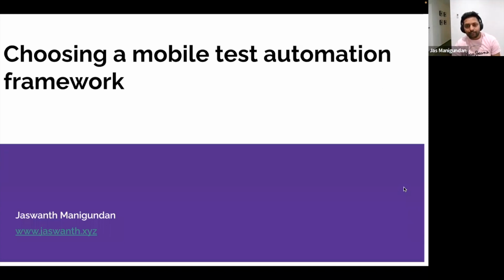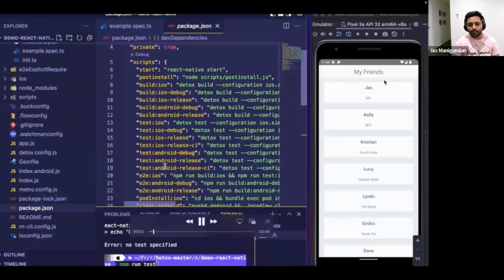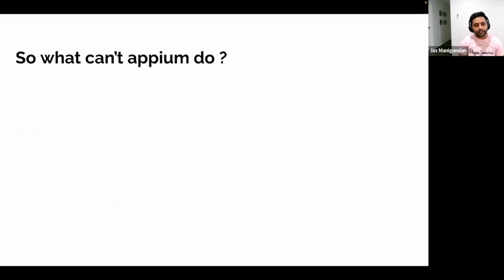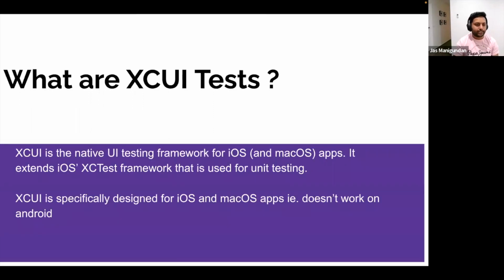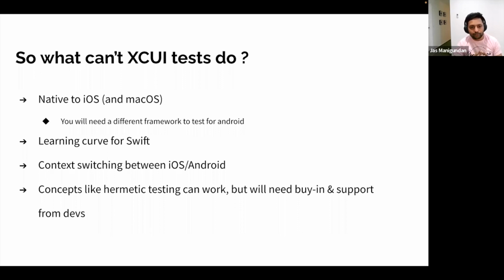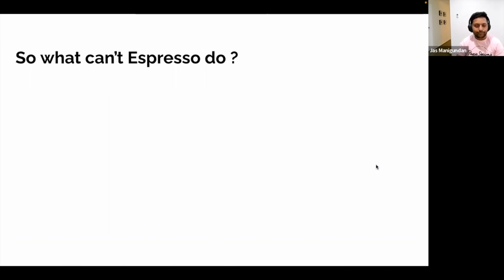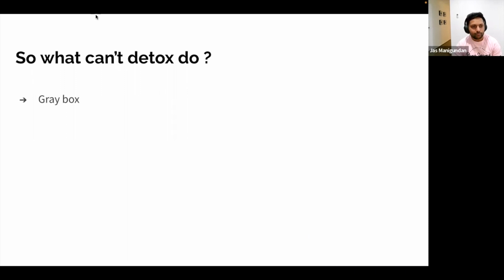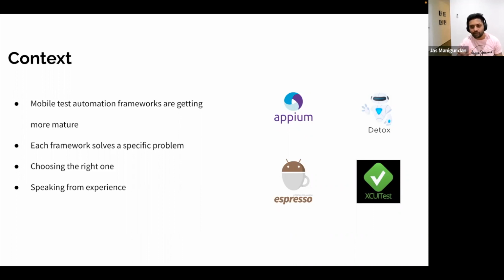Choosing a mobile test automation framework that would suit your team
Over time, web automation frameworks have evolved and have become very mature. But the same is not valid for mobile apps. Did you want to kick-start your journey into mobile test automation? Or have you found it harder to choose the right one for your team? Let's get started!

Mobile apps have grown exponentially over the last few years. Usability, convenience, and user experience have made mobile apps very popular. While web apps are still popular, the testing methods and test frameworks have become so mature due to the longevity of the technology. The same cannot be said for mobile apps.

While the development of mobile apps has become easier and more adaptable over the years, testing and test frameworks have not grown at the same pace. Therefore it has been considerably easier to test and write test frameworks for web apps than for mobile. So how do we solve this problem? The best way to deal with this is to try out the different options available in the market.

In this talk, I will show real examples of how to write an end-to-end test for a mobile app using Espresso, XCUI Testing, Detox, and Appium. At the same time, I will also explain where these frameworks can add value to the teams, so you can pick the best one that suits your team and your team's skill sets. Let's get more confident in writing tests for mobile apps!

3 key takeaways from this session:
1. Understand different test automation frameworks for mobile.
2. Understand how to pick the proper automation framework for your team.
3. Live demo of all 4 automation frameworks.